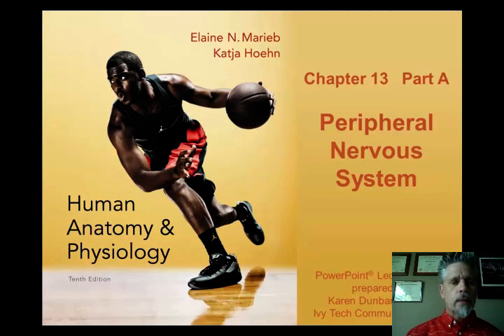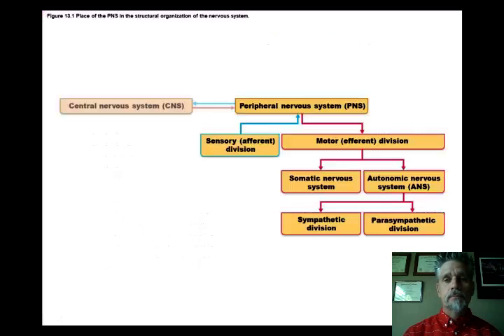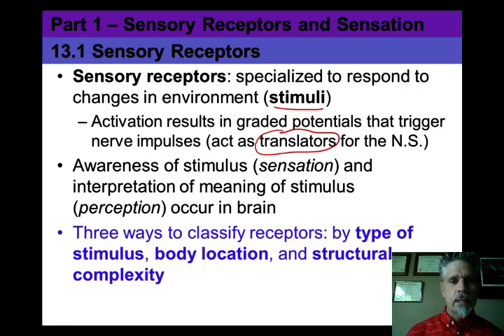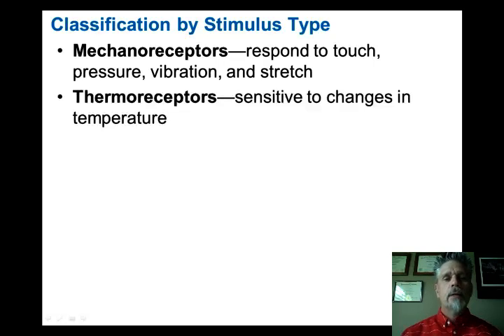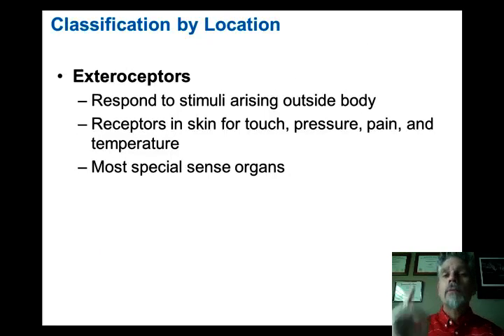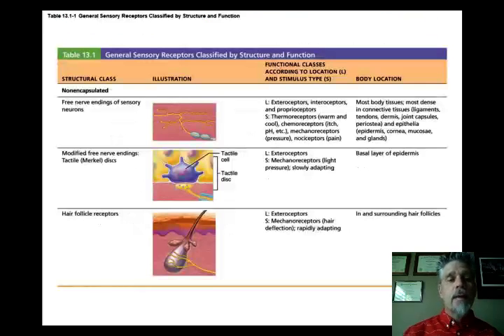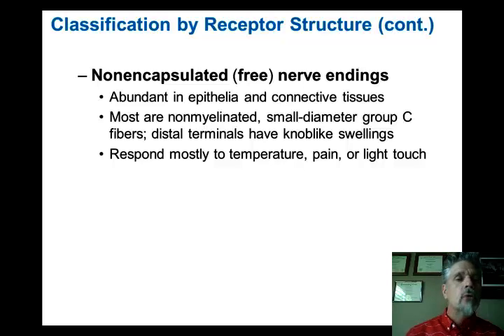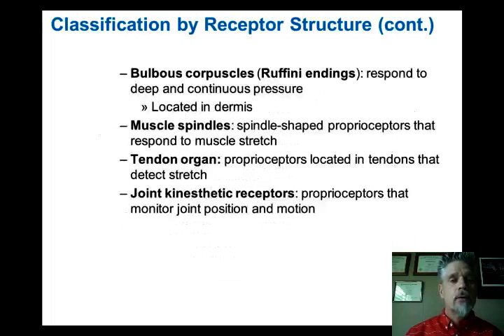Chap 13 PNS part I